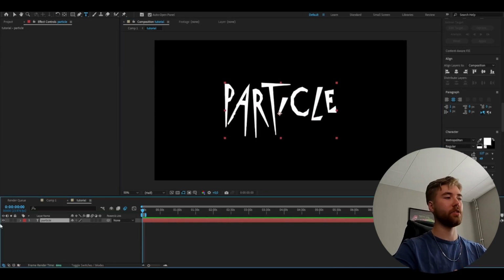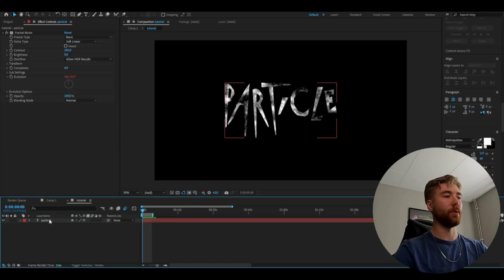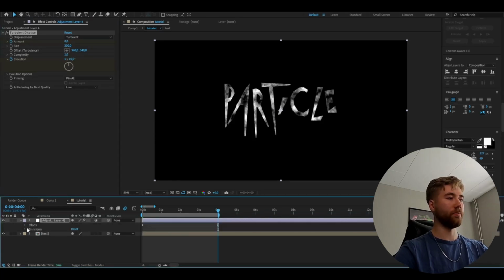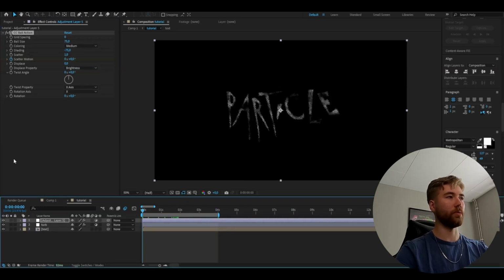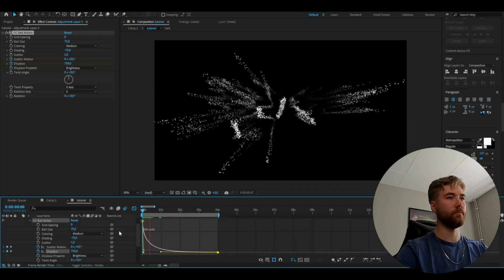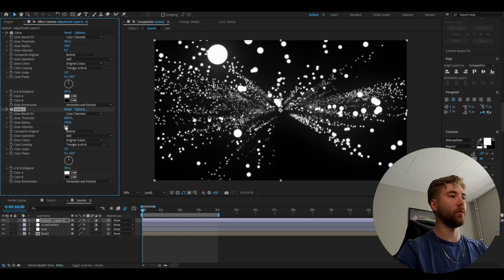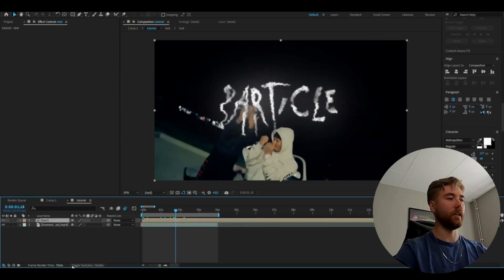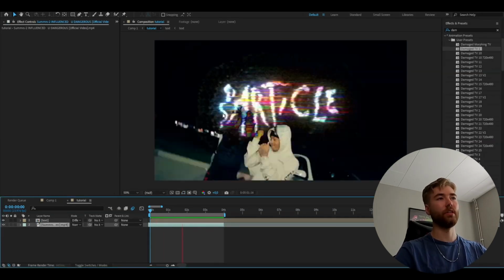Make This 3D Particle Title Card In After Effects (NO PLUGINS)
DAMAGED TV PACK /collections/editing-packs/products/damaged-tv-pack

In todays video Pelle is showing you guys how to make the  3D Particle Title Card in Adobe After Effects. Hope you guys enjoyed the video! Love Y'all 💙